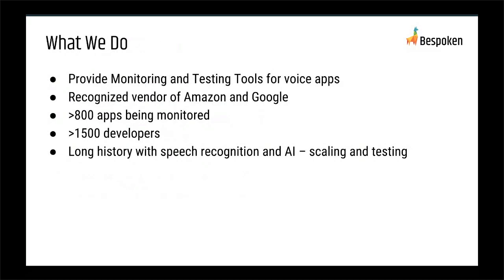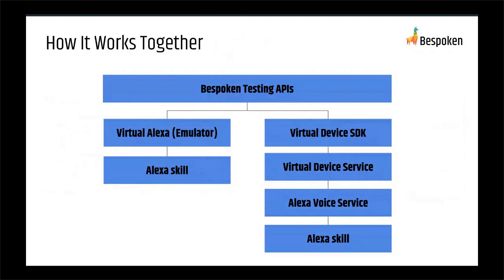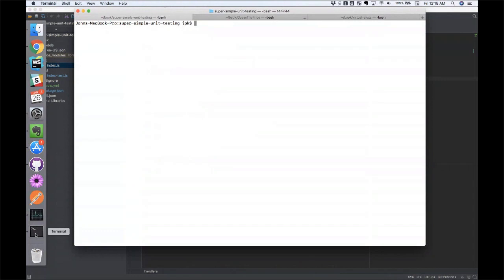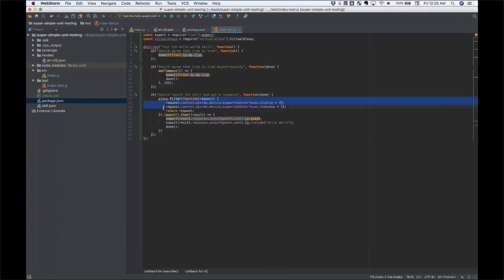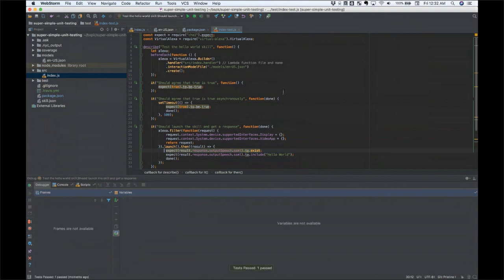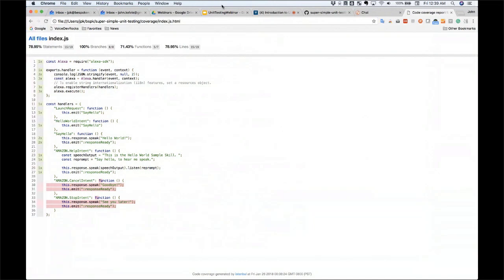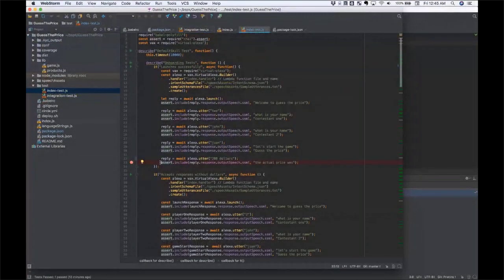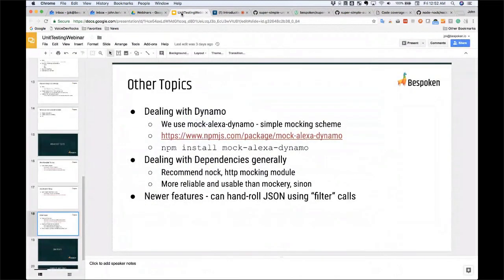Bespoken Webinar: Unit Testing Alexa Skills - Jan 26, 2018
We provide tools to build, test, and monitor Alexa skills and Google Assistant apps. In this session, we will walk you through the main concepts and best practices for unit testing Alexa skills.

In this webinar, Bespoken founder and CEO, John Kelvie, will covers:

Basics of JavaScript unit-testing – setting up Mocha and Chai
Writing unit tests with Bespoken's Virtual Alexa